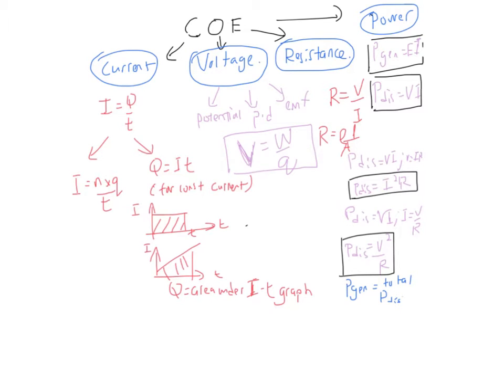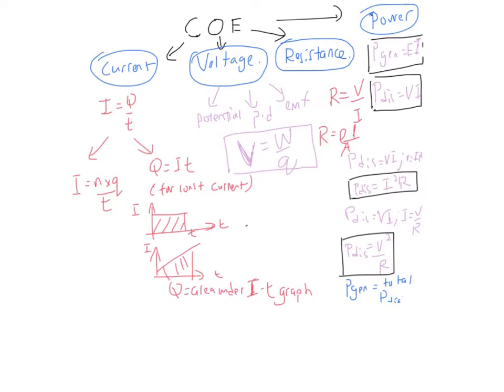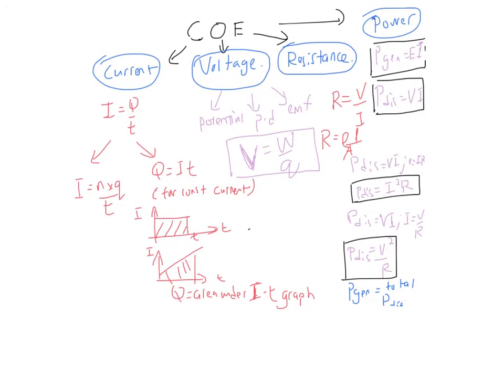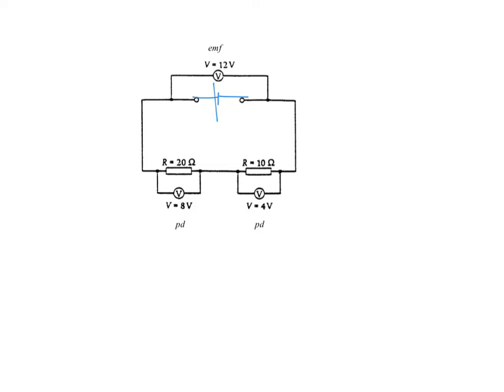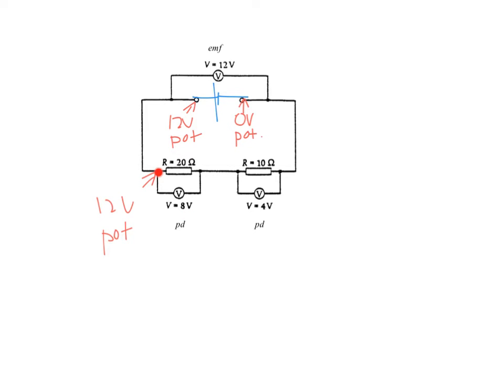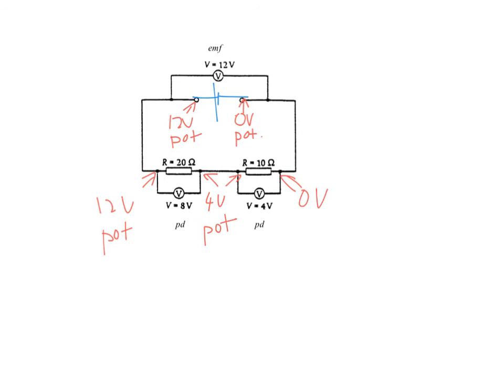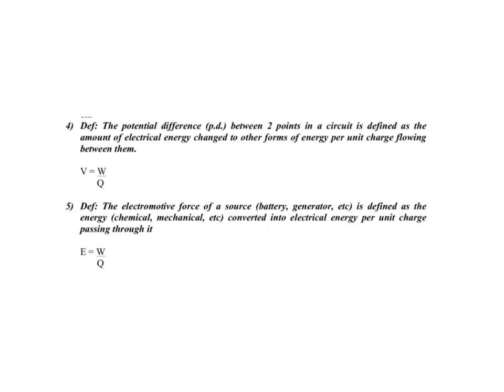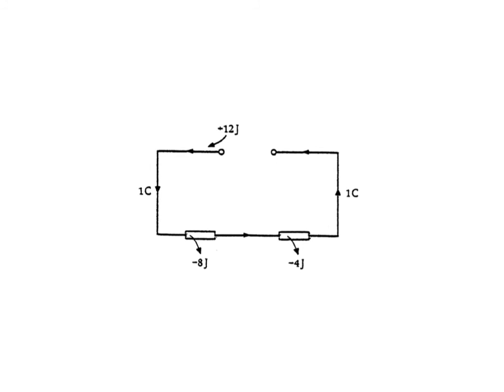COE 3of8 voltage